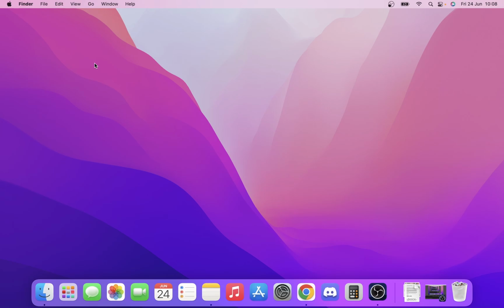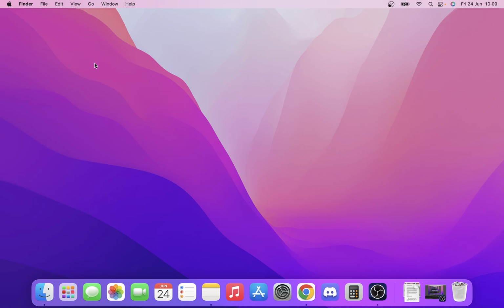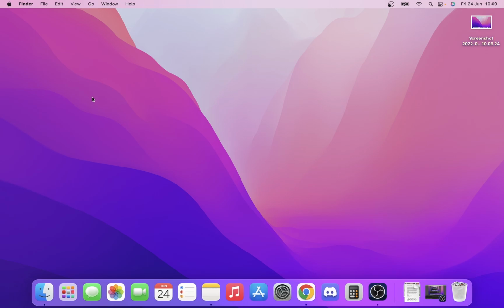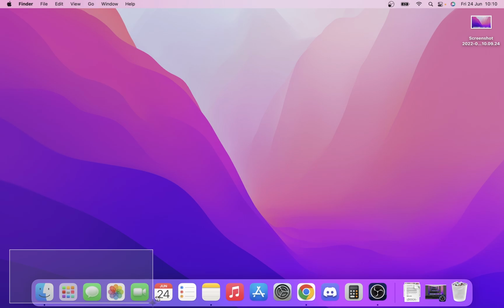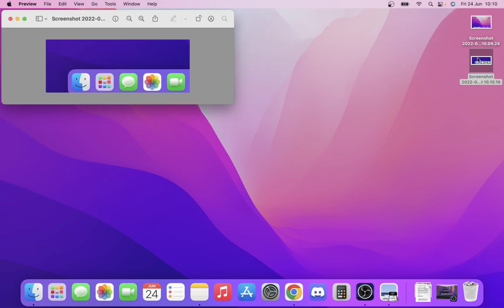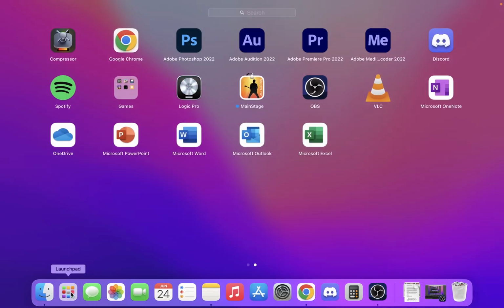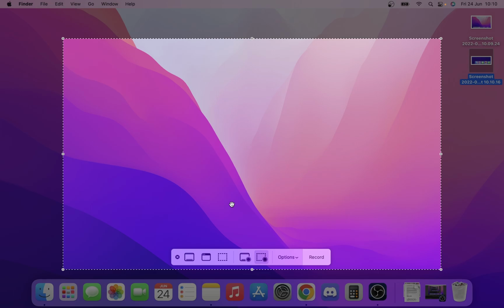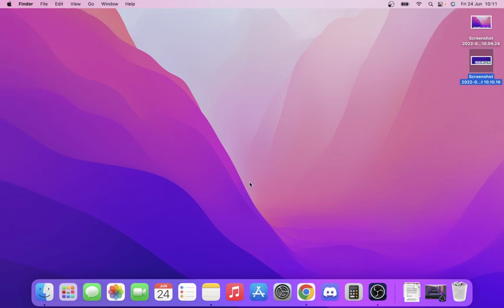How To Screenshot On macOS - Mac Tutorial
This video shows you a few ways that you can screenshot on macOS. Screenshotting is a very useful tool when it comes to sharing your screen or creating evidence of something that happened on the computer.